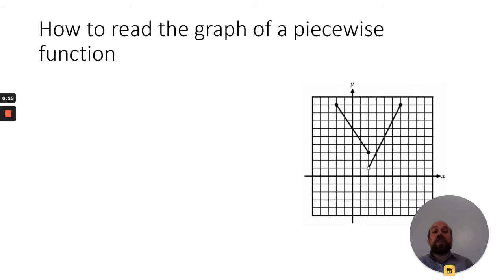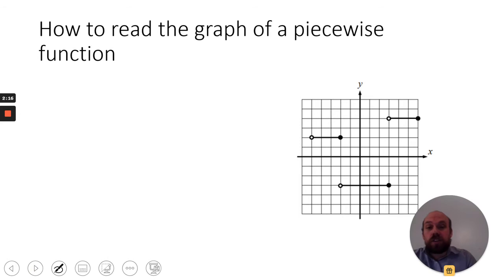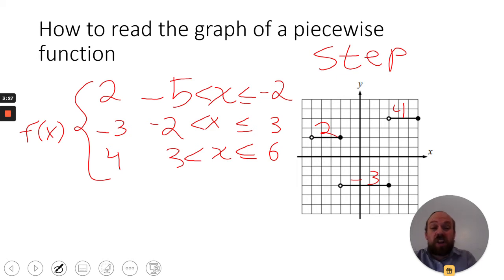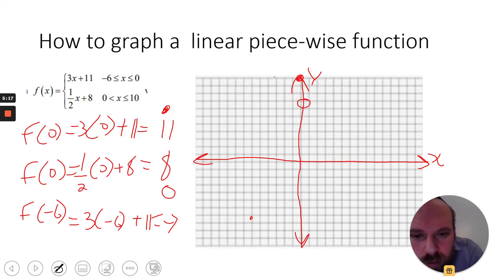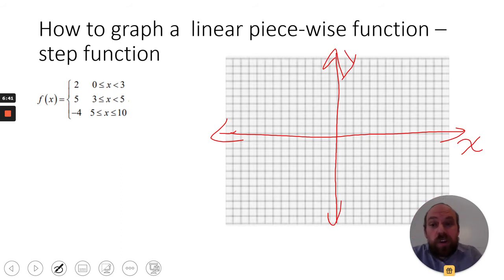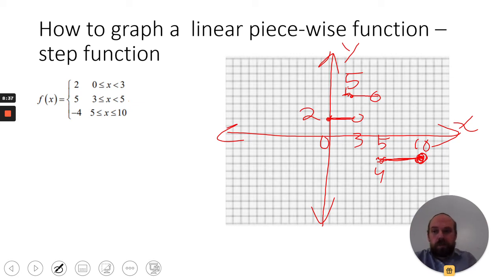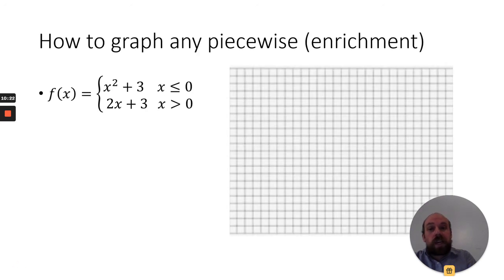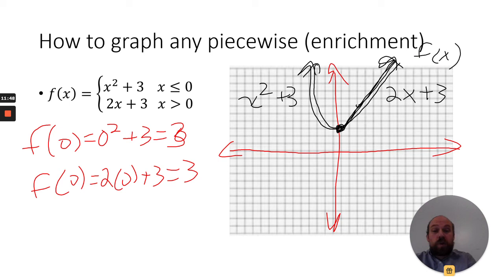Unit 2 Lesson 10 Linear Piecewise Functions Part 2